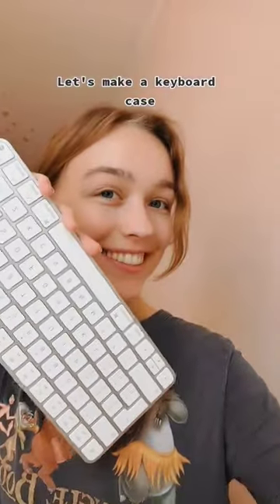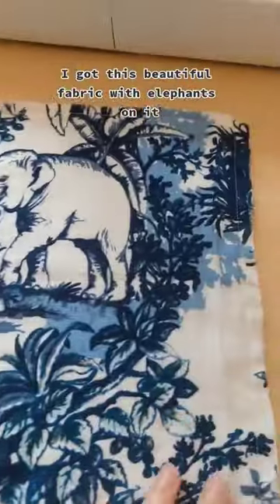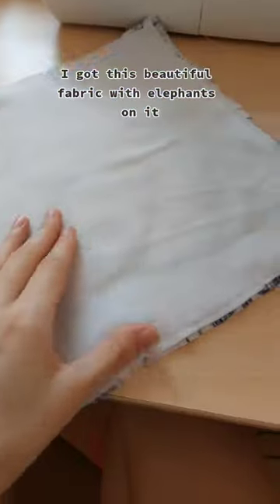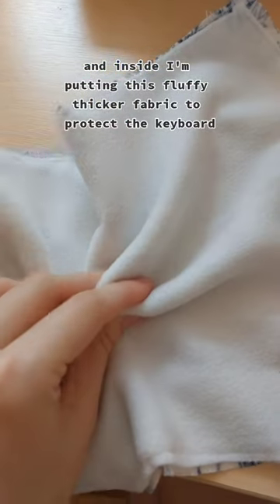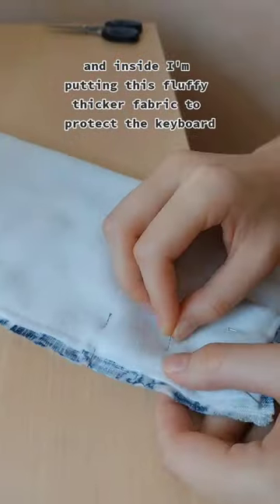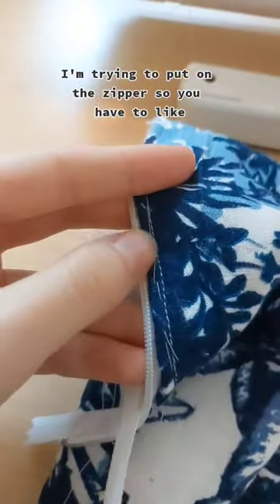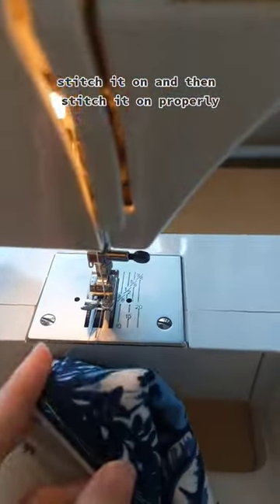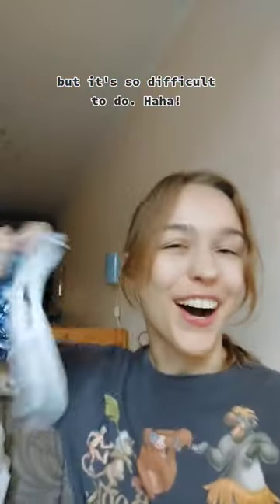Sewing a keyboard case!